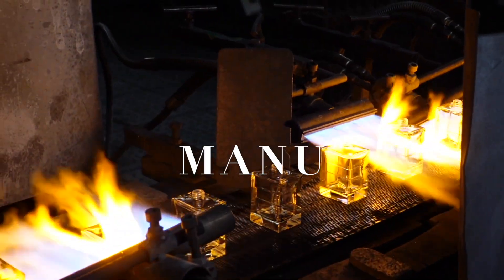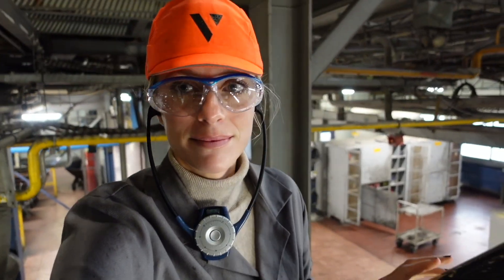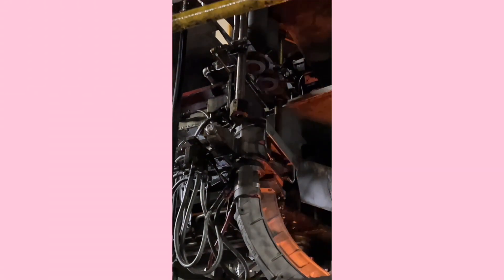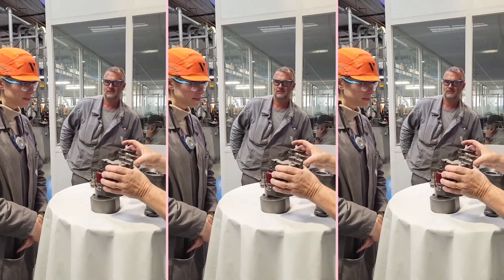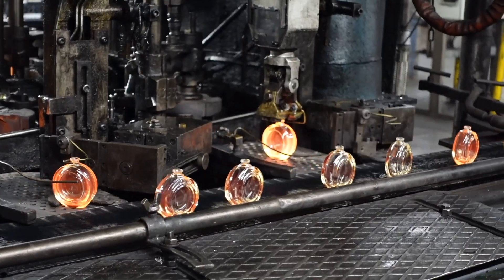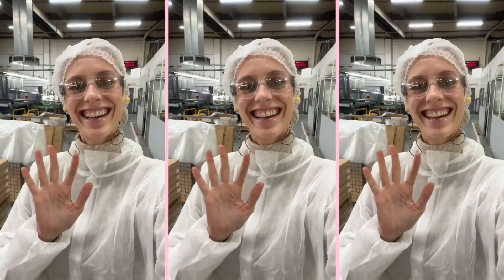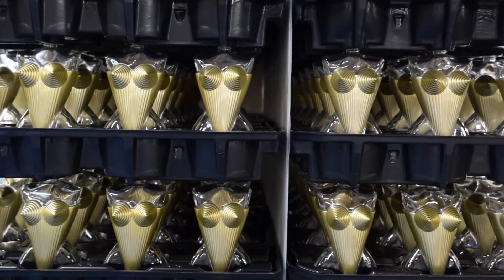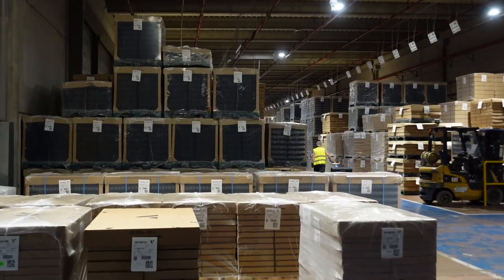HOW PERFUME IS MADE | Episode 1: Glass bottle manufacturing process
HOW TO MAKE FRAGRANCE | Episode 1: Glass bottle manufacturing process

Today's video is episode 1 about how to make fragrance, where we focus on perfume glass bottle manufacturing. We're taking a sneak peek into Verescence - the world's largest glass bottle manufacturer for luxury perfume and cosmetics. We'll dive into how glass is actually made and moulded into perfume bottles, to how the bottles are transformed during the decoration process. Enjoy!